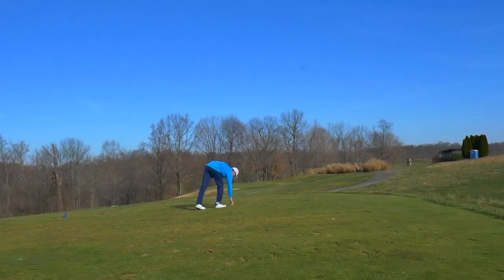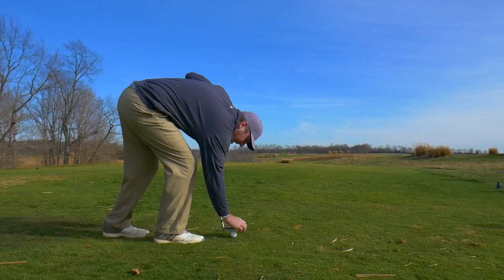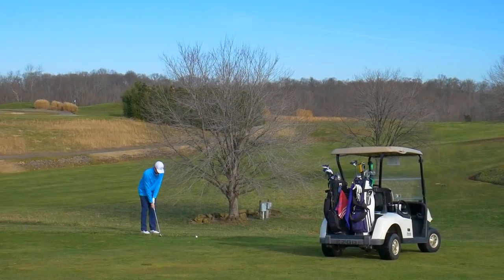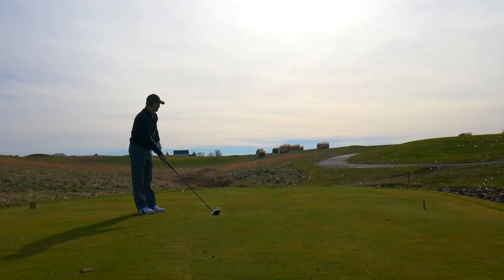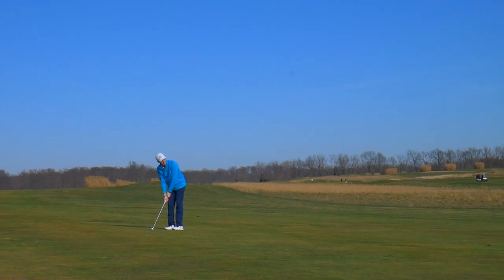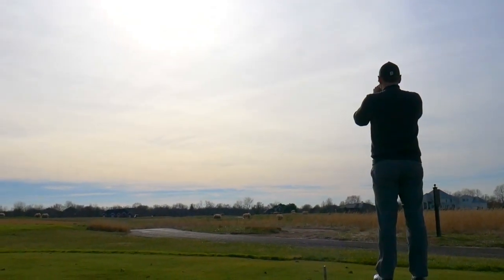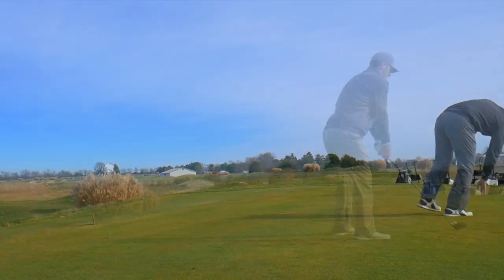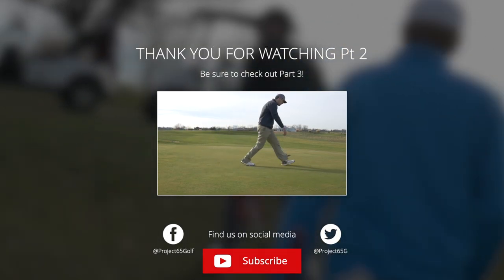Course Vlog - Nevel Meade GC - Merry Day After Xmas - Pt 2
Day after christmas golf in Louisville, KY at Nevel Meade Golf Course featuring Ryan Fackler, Andrew Miller and Peter V.

Kentucky is known to get all 4 seasons in one day. We lucked out on the 26th of dec and had mid 50's and sunny so had to take advantage at one of our favorite local courses for some links style action.

Project 65 is a Ryan Fackler and Greg Gibson experience to have an educational and fun time on my journey to shooting 65. Greg is an experienced fitter and instructor. I'm a 4-5 handicap with a wild hair to get exponentially better.